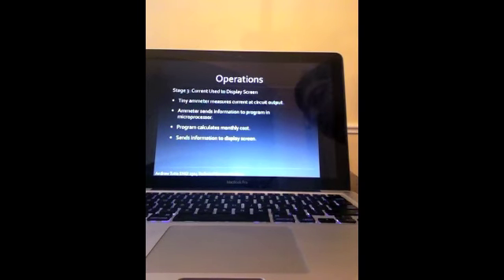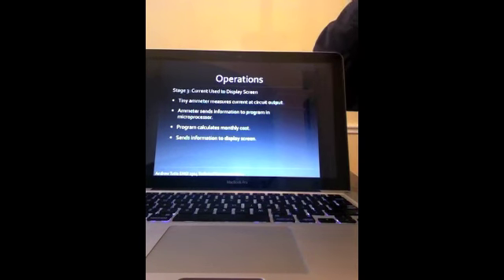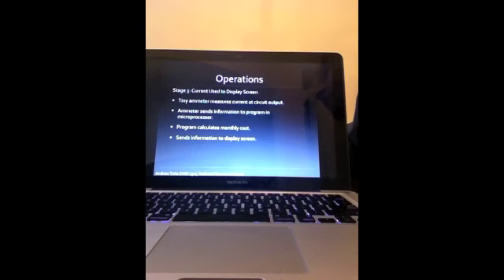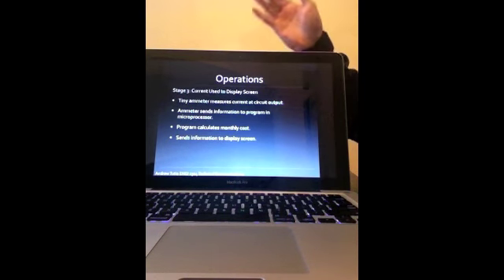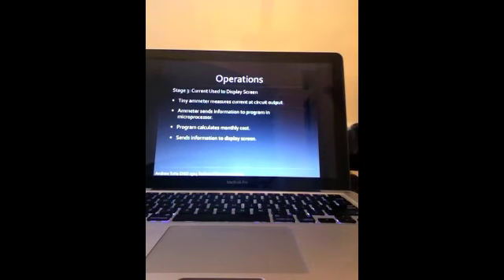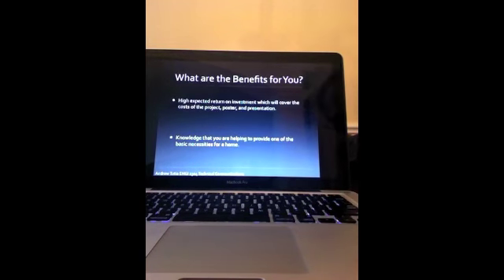New Project 3